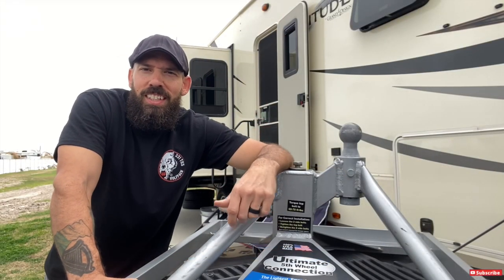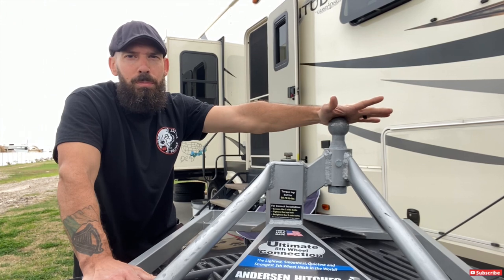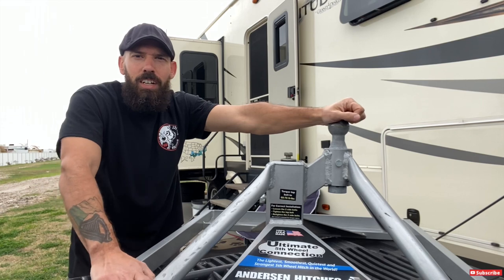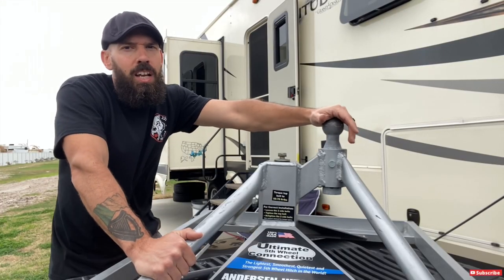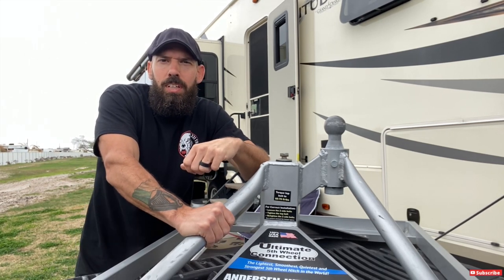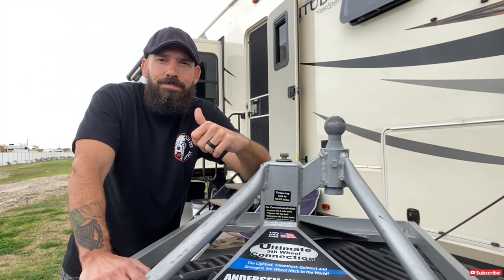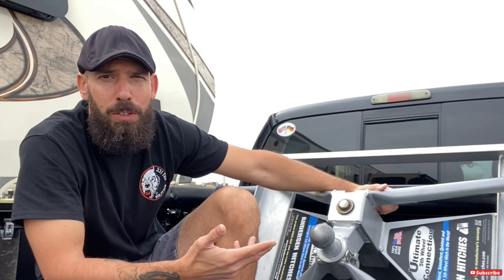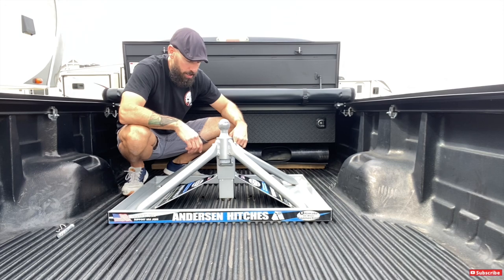Two Year Review of the Andersen Fifth Wheel Hitch // Andersen Hitch Installation Guide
After two years of full time RV living we review how the Andersen Ultimate Fifth Wheel Connection is doing. The Andersen Fifth Wheel Hitch might be the best fifth wheel hitch on the market and I’ll show you step by step on how the Andersen Fifth Wheel Hitch is installed. I’ll show you installation tips for the Andersen Hitch as well as tips and tricks. As full time RVers we find this fifth wheel hitch to be the best out there.

🔹Andersen Ultimate Hitch
🔹Andersen Safety Chains

✅👇🏼💦BLUE TECHNOLOGY WATER 💦 👇🏼✅
Save on all Blu Tech Filtration Systems and Water Hoses!

🔻RV KITCHEN ACCESSORIES 🔻
🔹Over the sink dish drainer
🔹Magnetic knife holder
🔹30 pack Spice rack grippers
🔹Motion lights
🔹Paper towel holder
🔹RV fridge/freezer thermometer
🔹Cabinet shelf rack
🔹Power Airfryer 360 Oven
🔹Instant Pot
🔹Plug in fly trap

.NOTICE.